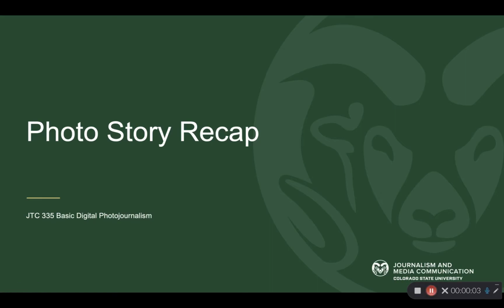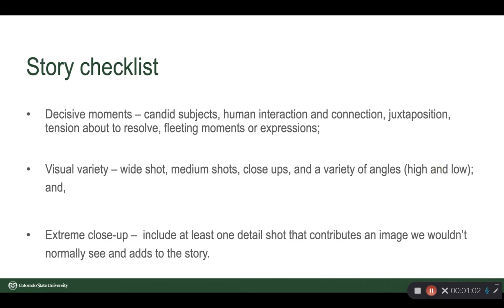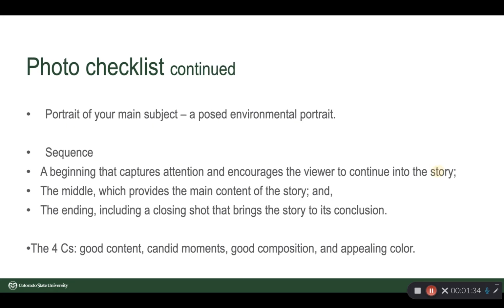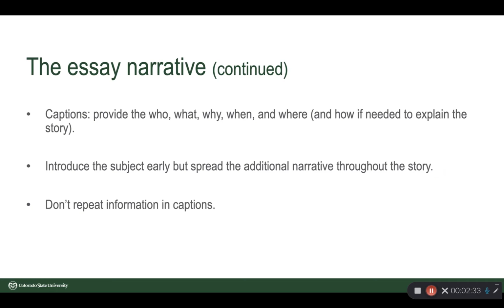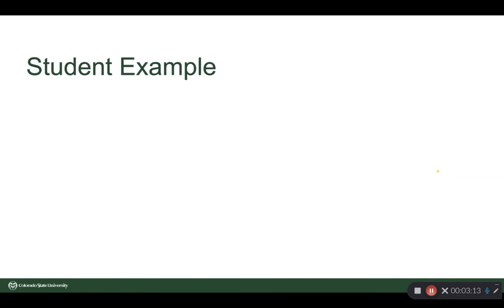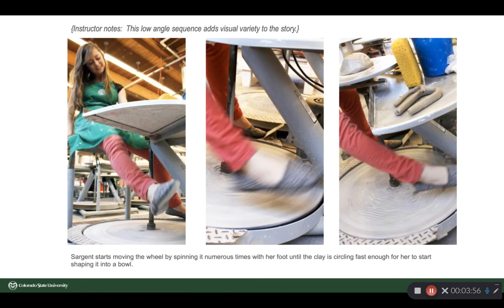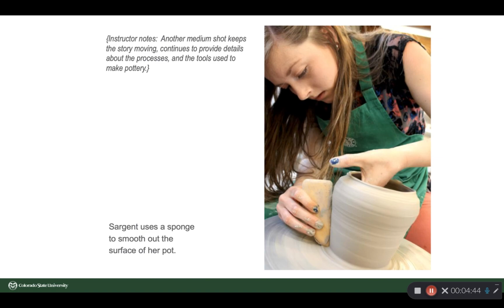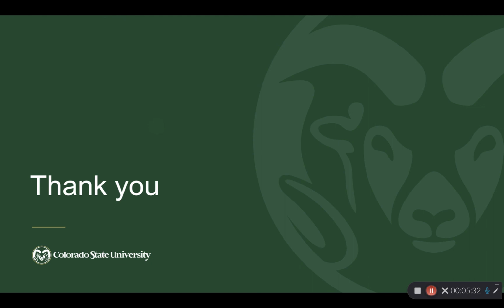JTC335 Module 15 Photo Story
This is a recap of the photo story assignment with another student example.